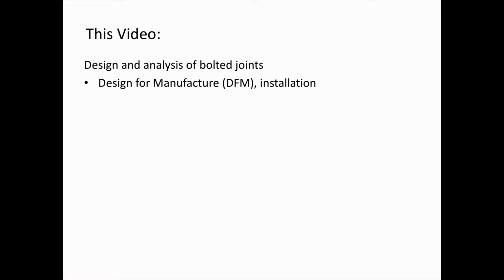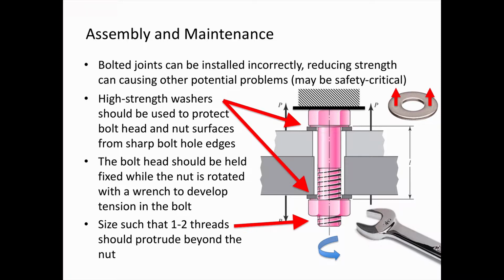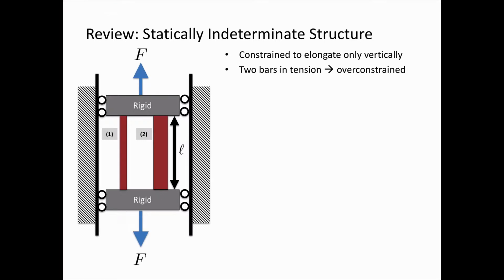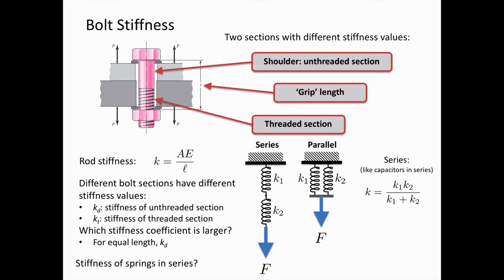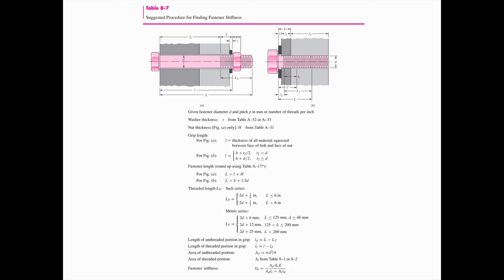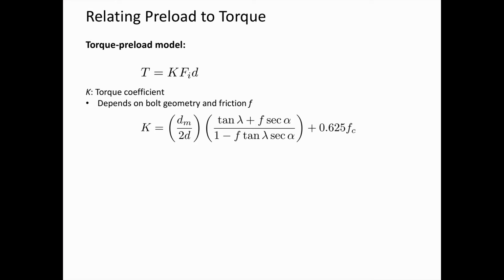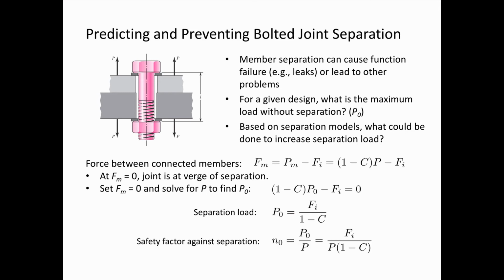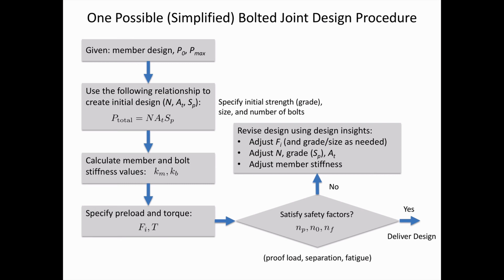Bolted Joint Analysis and Design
Introduction to bolted joints, analysis of their behavior and failure, and associated design insights and processes.